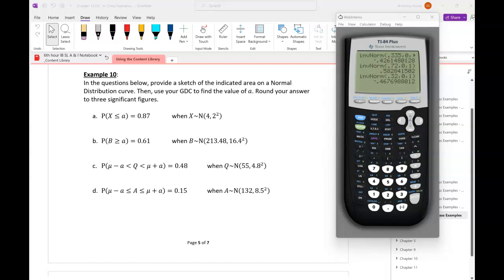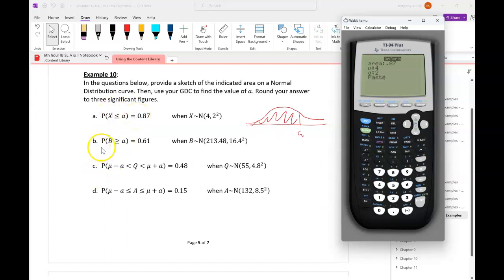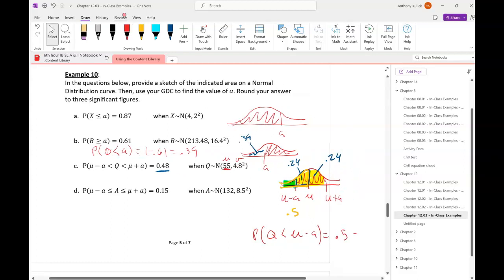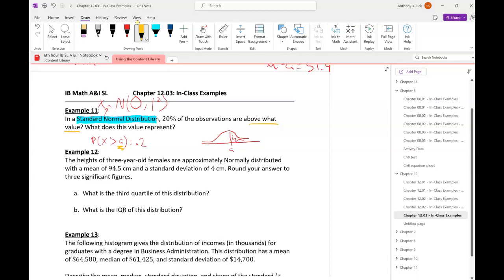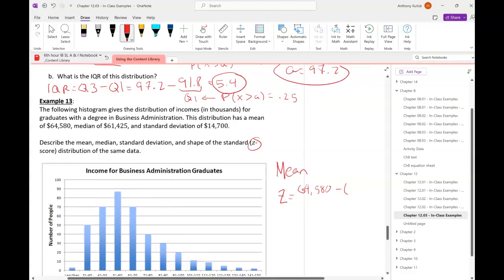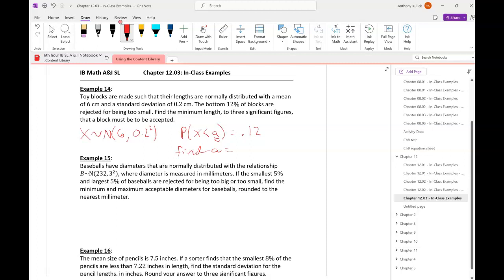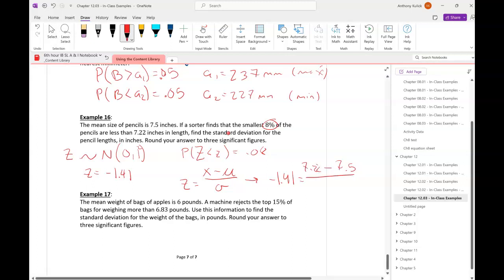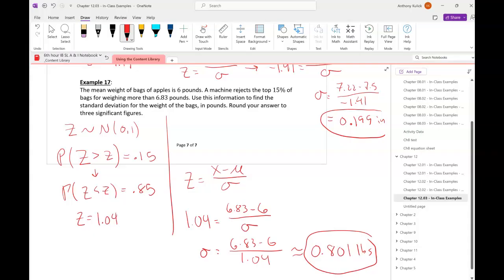1/31/24 IB SL - 6th hour